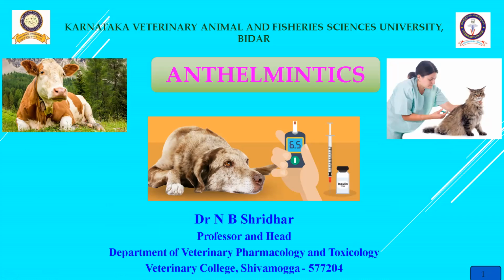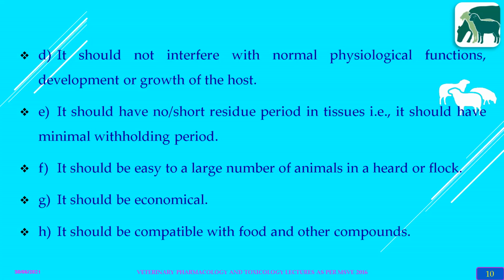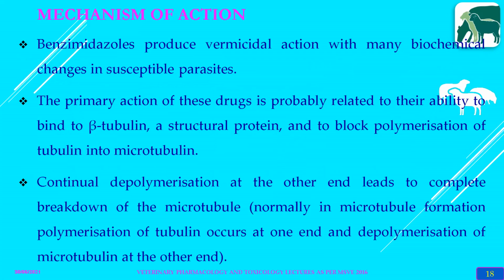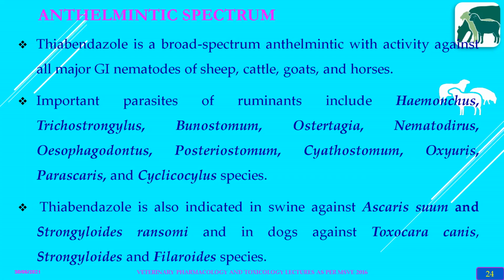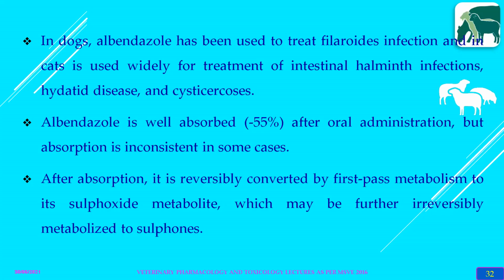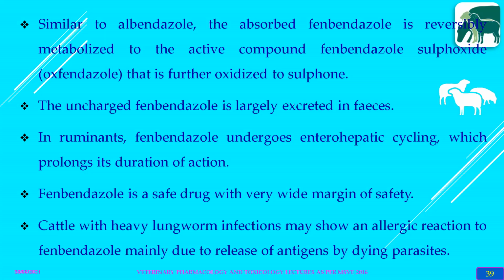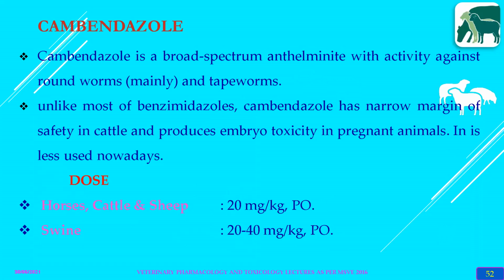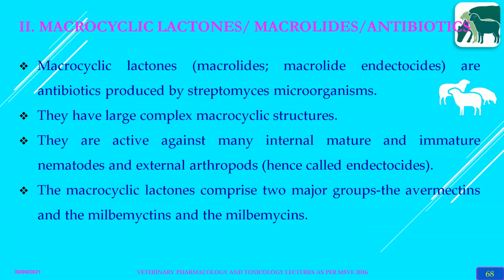ANTHELMINTICS;INTRODUCTION,BENZIMIDAZOLE BY DR N B SHRIDHAR 30-6-2021